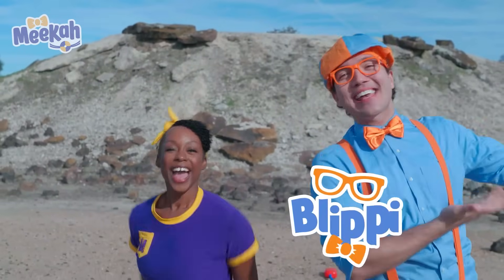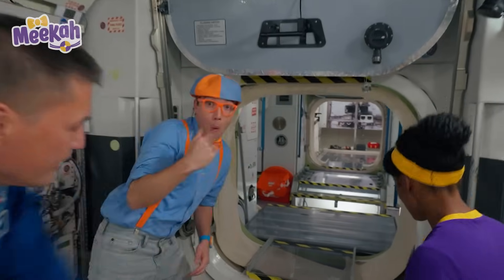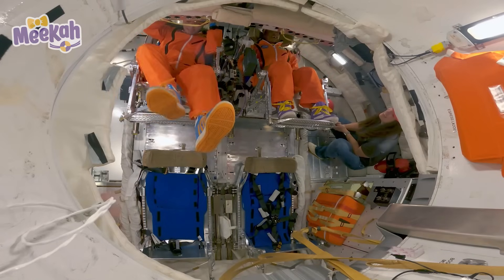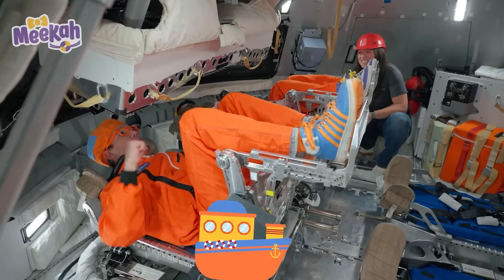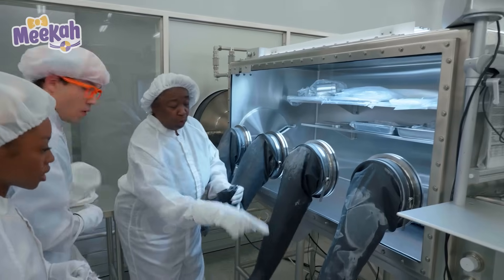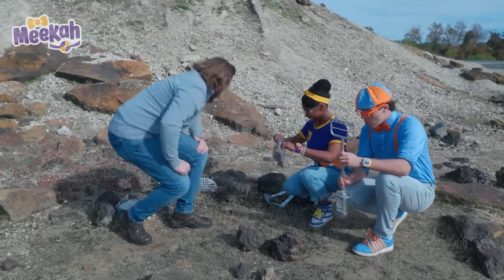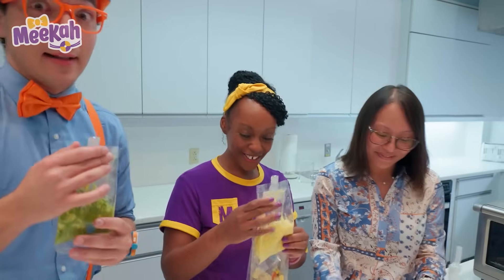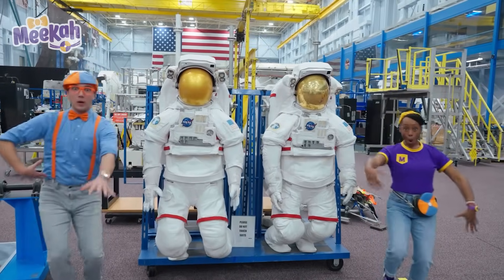Blippi and Meekah Become NASA Astronauts! | Educational Videos for Kids | Blippi and Meekah Kids TV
Join Blippi and Meekah as they explore the NASA Space Center, where they learn about space missions and marvel at spacecraft. Dressed as astronauts, they train for space travel and discover fascinating space rocks and astronaut food. It's an out-of-this-world adventure packed with fun and learning!